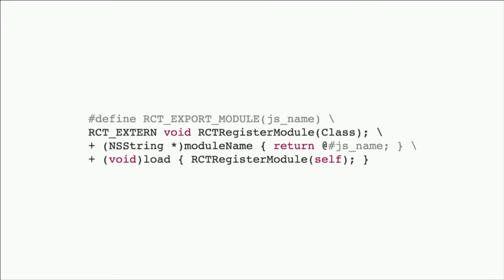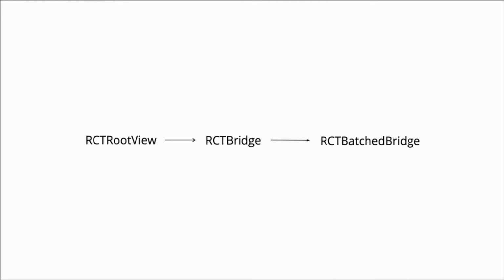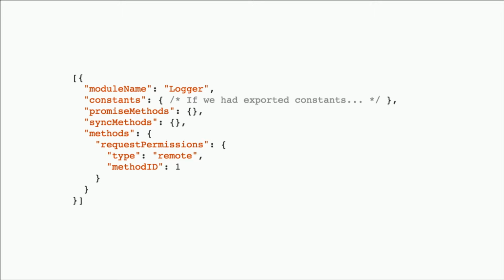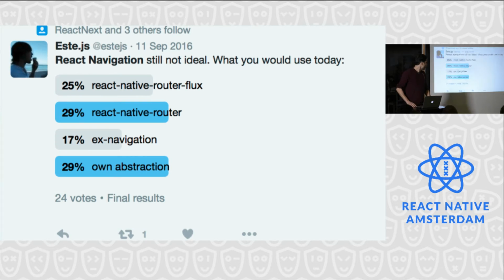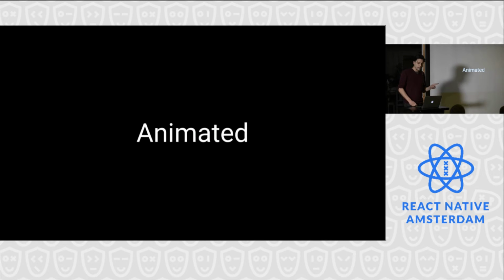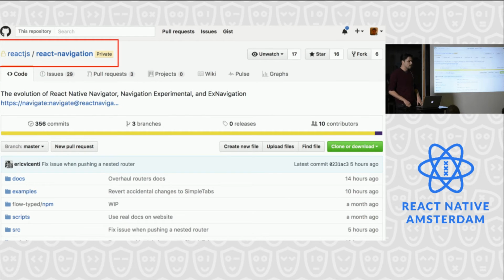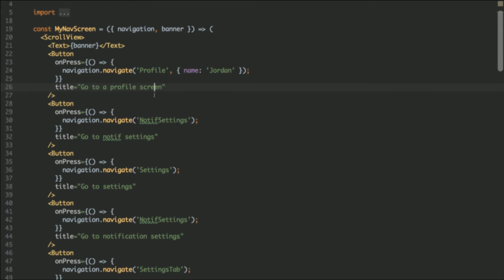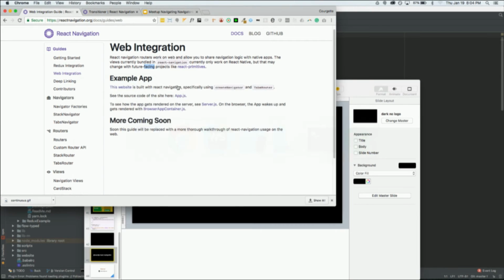React Native Amsterdam Winter Meetup: Native Bridge and Navigation Insights